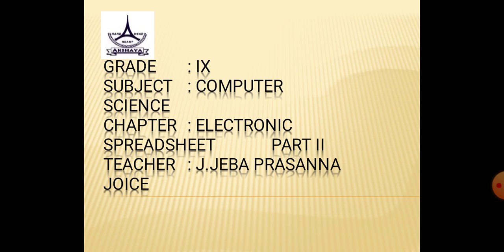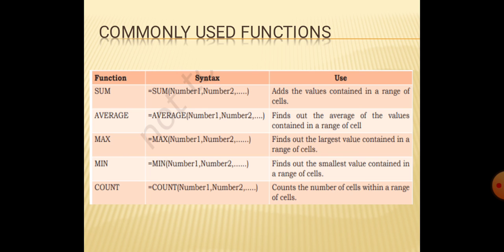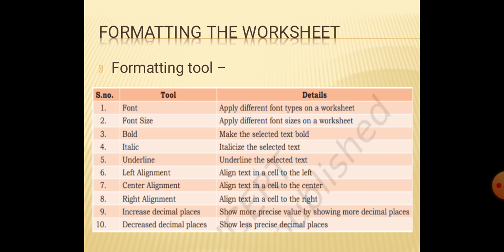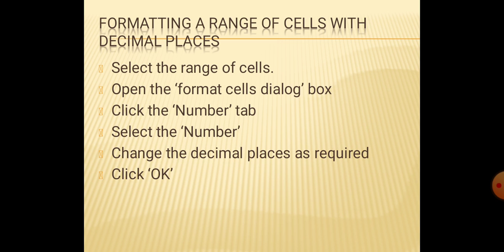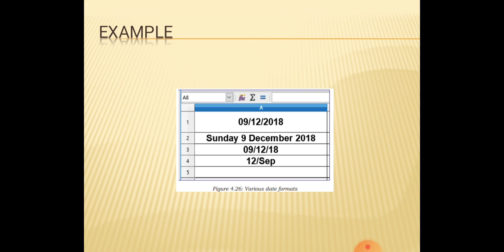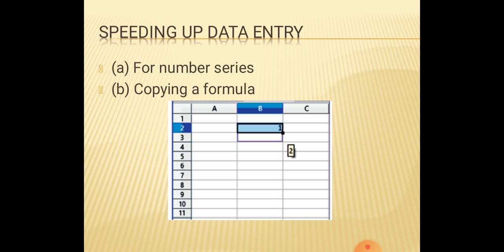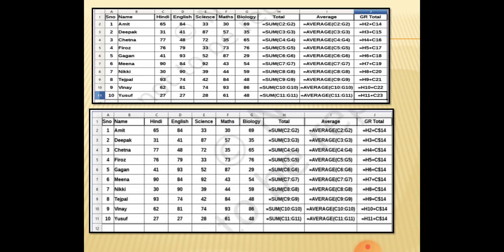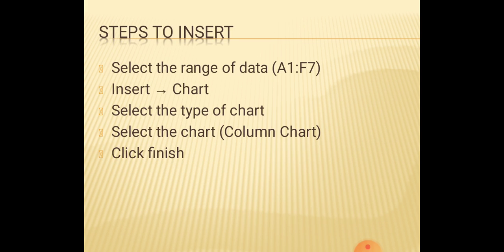Grade-IX-sub-cs-Chap-Electronic Spreadsheet- part 2 Date-11/1/2021 Day-Monday